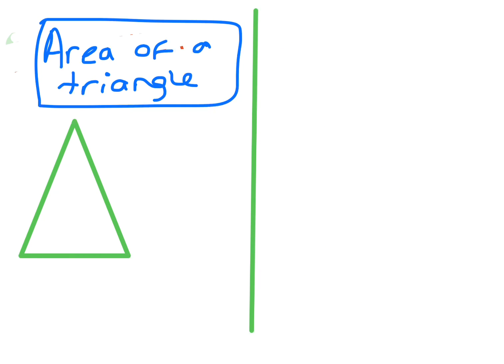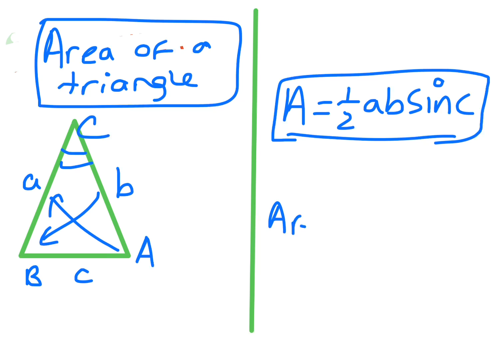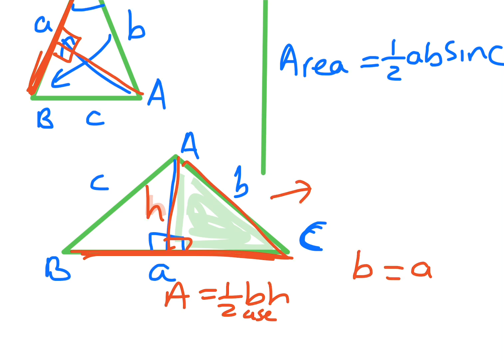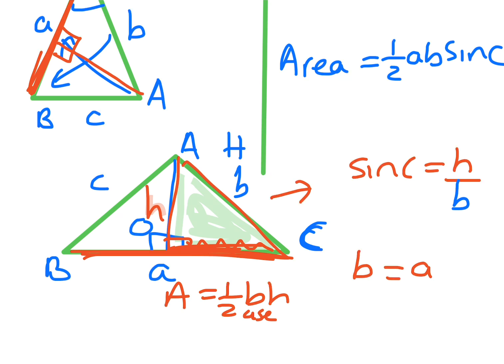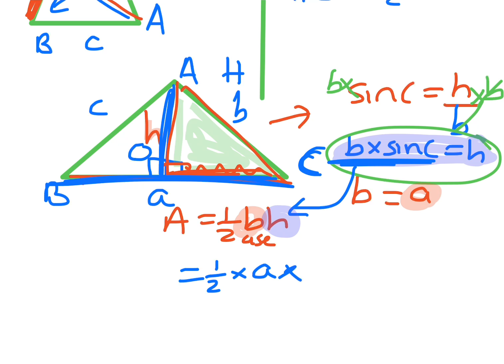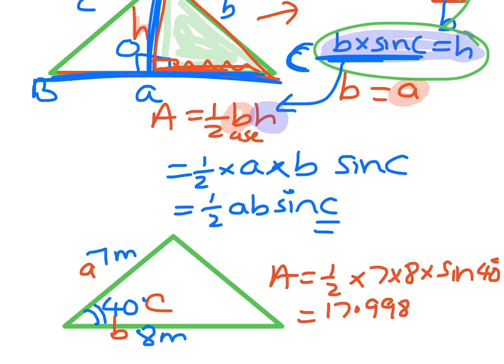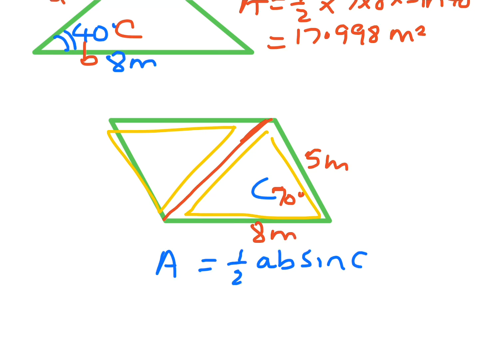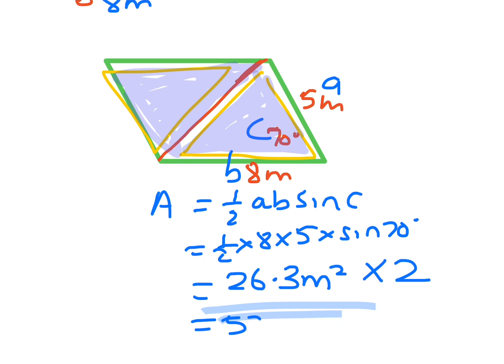16. Area of a non right angled triangle